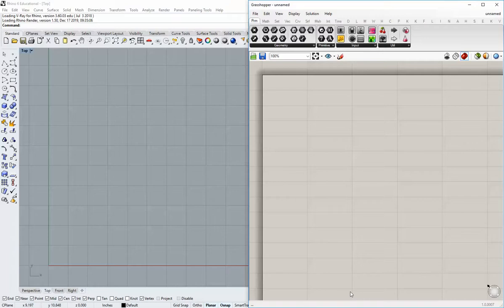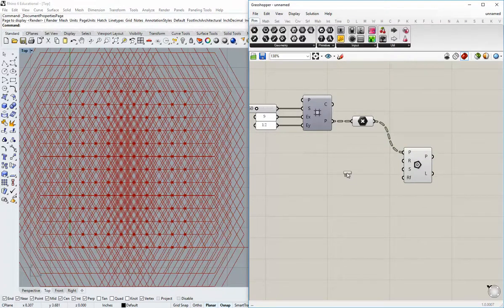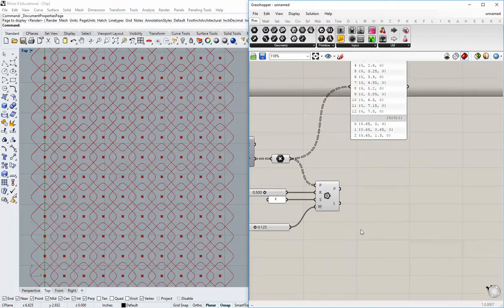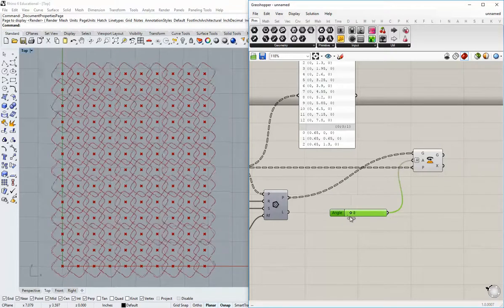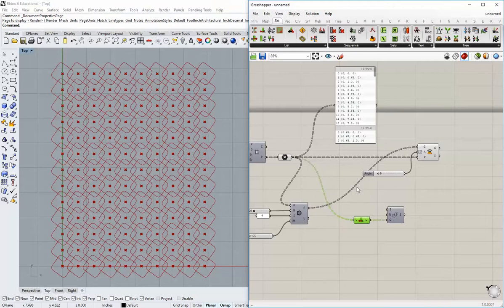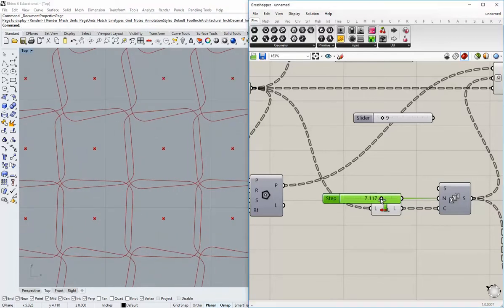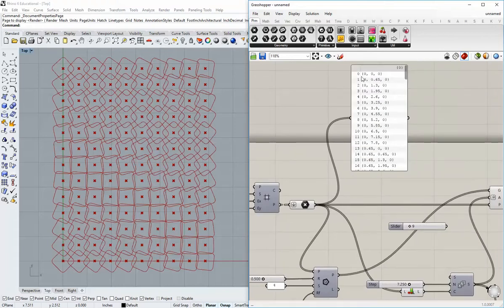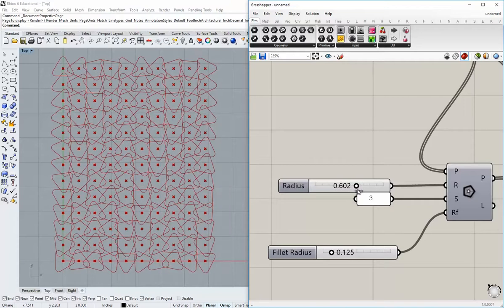ARC411/412_Grasshopper Basics: Serial Rotation, 1/2